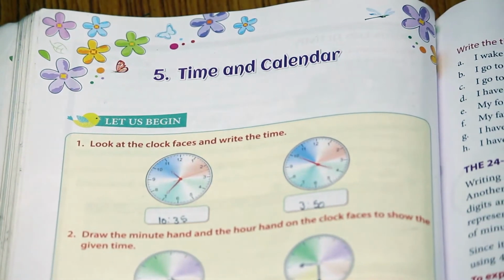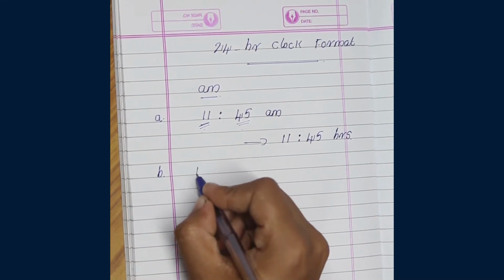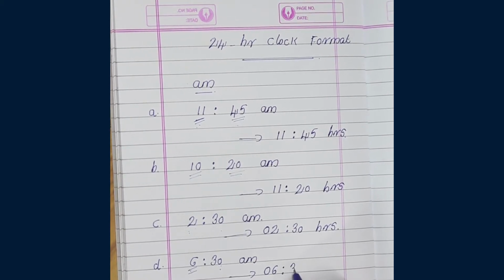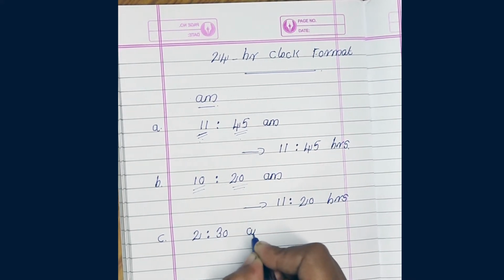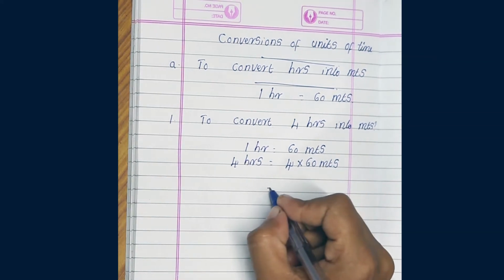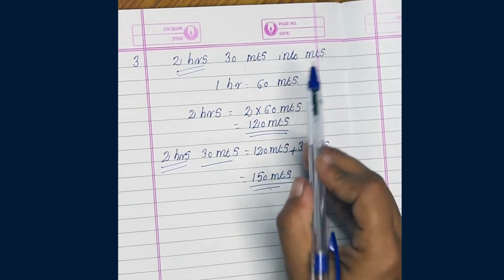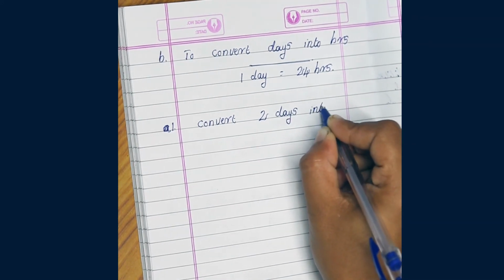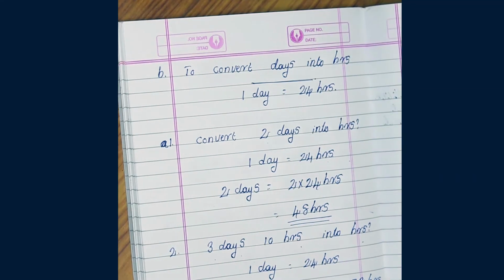CBSE MATHS, STD -4, Chapter - 5, TIME AND CALANDER